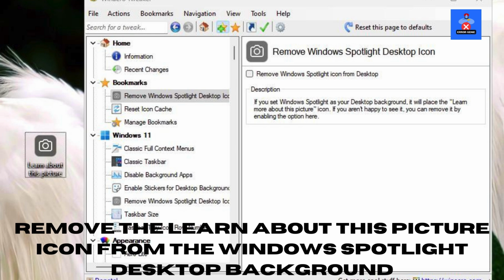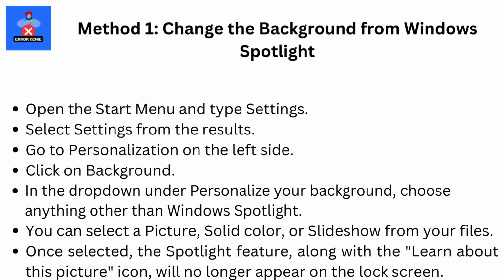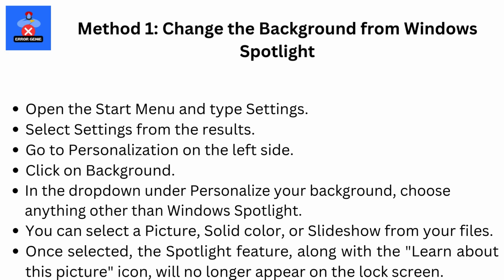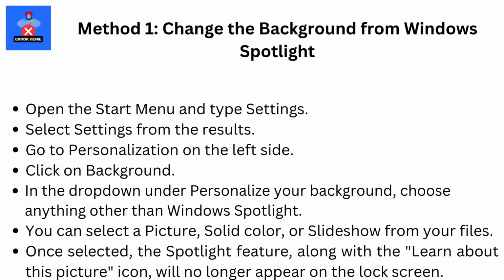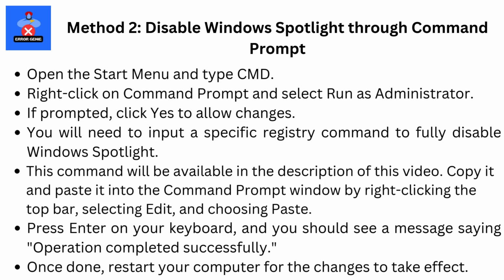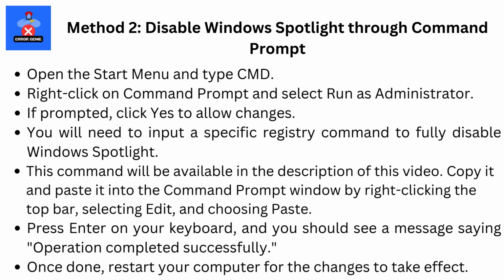Remove the Learn About This Picture Icon from the Windows Spotlight Desktop Background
Remove the Learn About This Picture Icon from the Windows Spotlight Desktop Background. Welcome to Error Genie! In today's video, I'm going to guide you step-by-step on how to remove the "Learn about this picture" icon that appears on your lock screen or after your computer wakes up from sleep mode. This icon is associated with the Windows Spotlight feature, and I'll show you how to disable it using a couple of simple methods.

Method 1: Change the Background from Windows Spotlight
Open the Start Menu and type Settings.
Select Settings from the results.
Go to Personalization on the left side.
Click on Background.
In the dropdown under Personalize your background, choose anything other than Windows Spotlight.
You can select a Picture, Solid color, or Slideshow from your files.
Once selected, the Spotlight feature, along with the "Learn about this picture" icon, will no longer appear on the lock screen.

Method 2: Disable Windows Spotlight through Command Prompt
Open the Start Menu and type CMD.
Right-click on Command Prompt and select Run as Administrator.
If prompted, click Yes to allow changes.
You will need to input a specific registry command to fully disable Windows Spotlight.
This command will be available in the description of this video. Copy it and paste it into the Command Prompt window by right-clicking the top bar, selecting Edit, and choosing Paste.
Press Enter on your keyboard, and you should see a message saying "Operation completed successfully."
Once done, restart your computer for the changes to take effect.

By following these steps, you’ll no longer see the “Learn about this picture” icon on your lock screen or when coming back from sleep mode. These quick methods will help you customize your lock screen exactly how you want it.